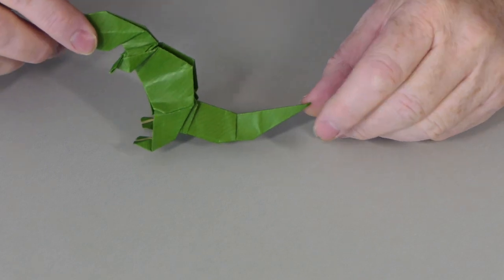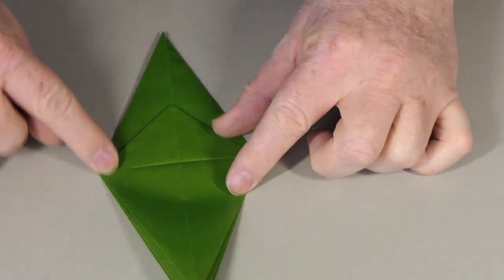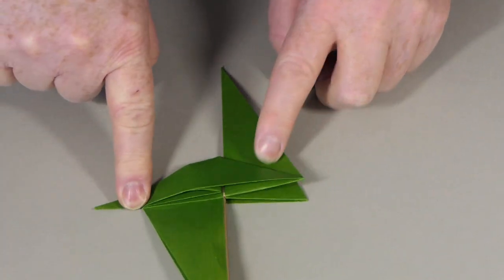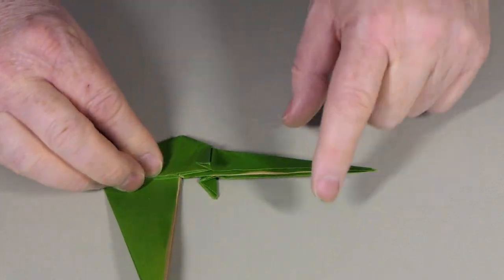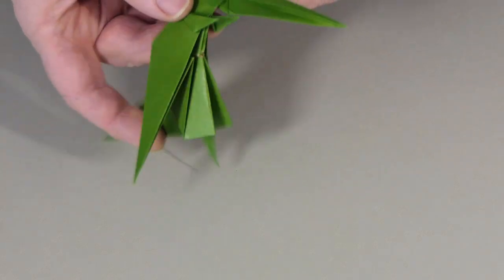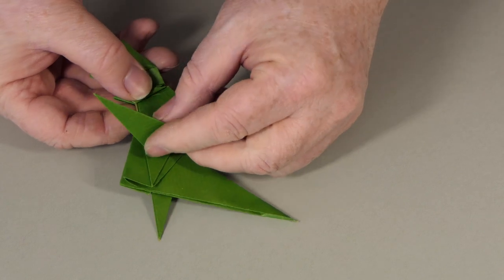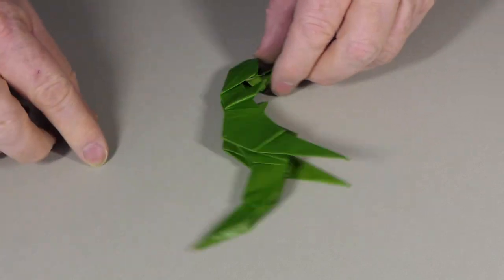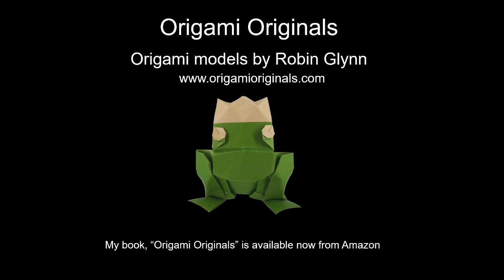T Rex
My origami T Rex model. Reasonably easy to fold, even with small paper